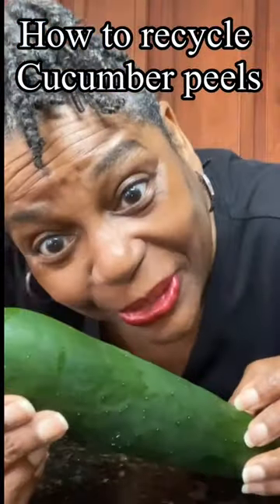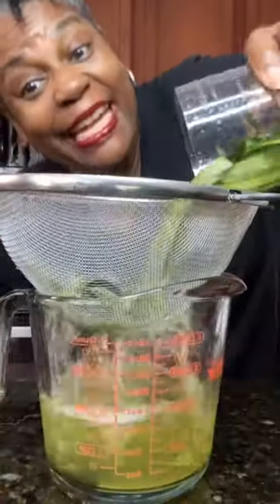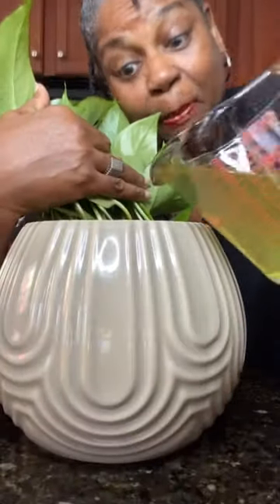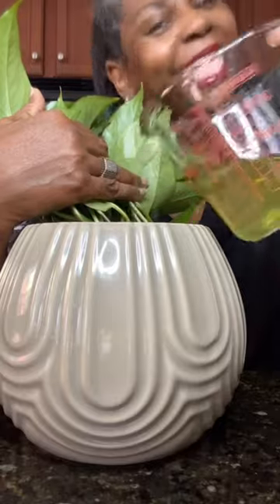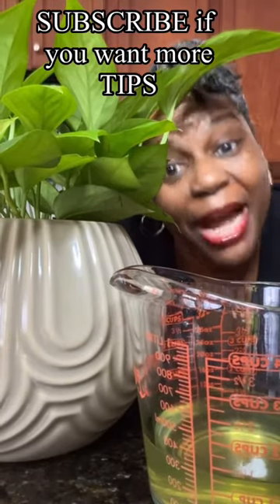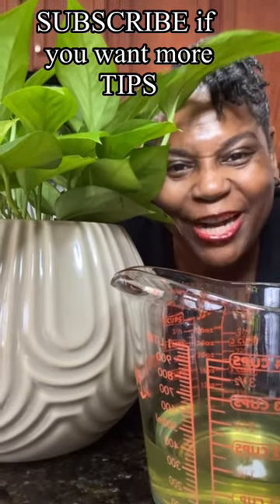How to recycle cucumber peels 🥒